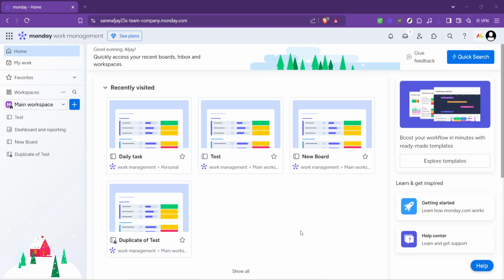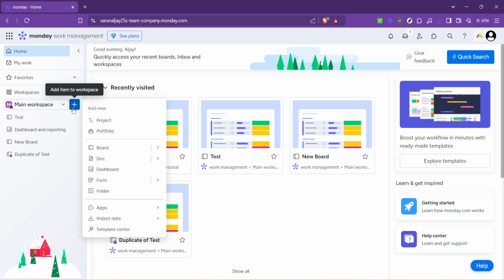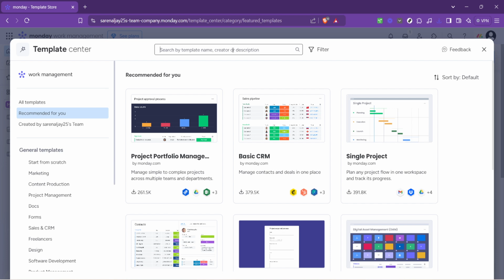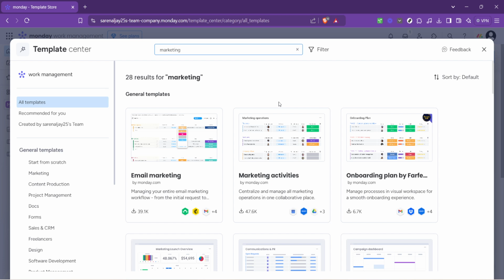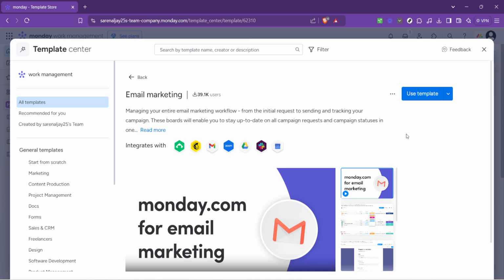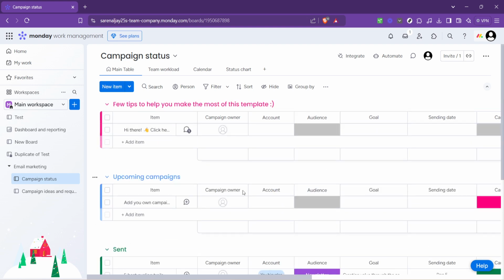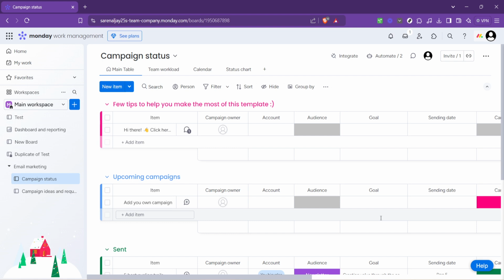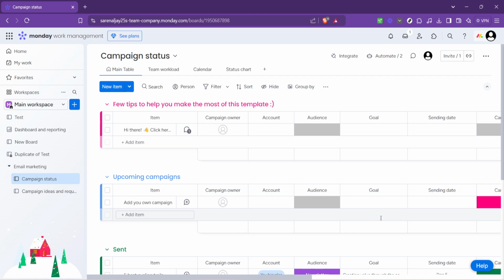How to Use Monday.com for Marketing (Full 2024 Guide)